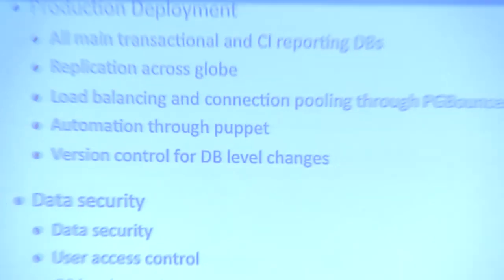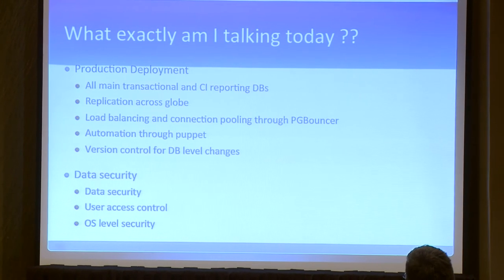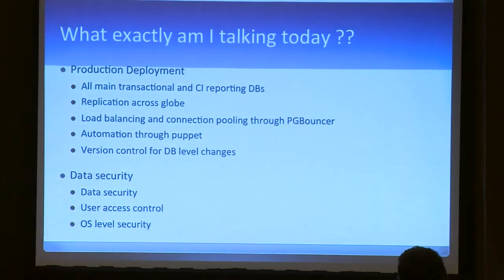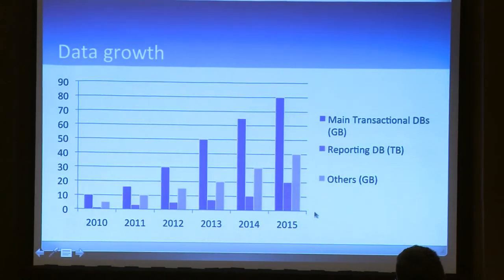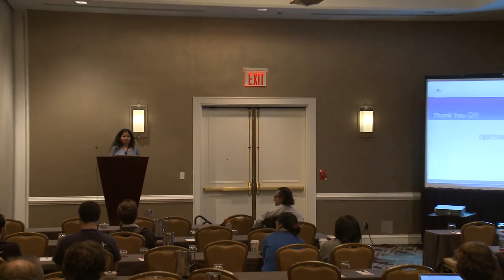Enterprise Grade Deployment and Security with PostgreSQL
The talk will include how we are using PostgreSQL in the production environment at Inmobi . Following are the key-points:
* PostgreSQL as the main transactional master DB with 99% uptime
* Automated way to implement in production (with puppet)
* Replication via cascaded SR in multiple data center
* Readonly DB load balancing on multiple nodes in each data centre
* Pgbouncer pooling
*Security control via pg_hba
*Customer Interface reporting db